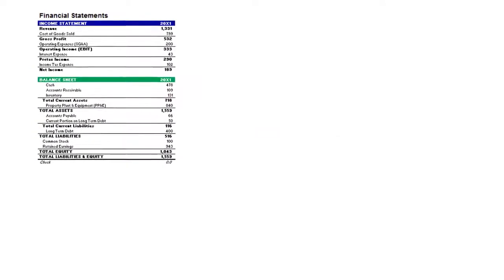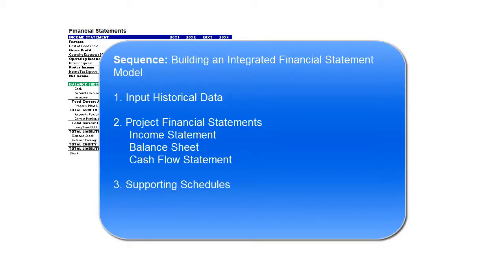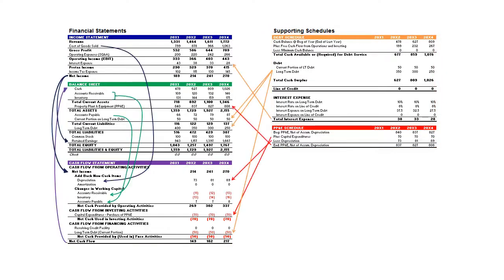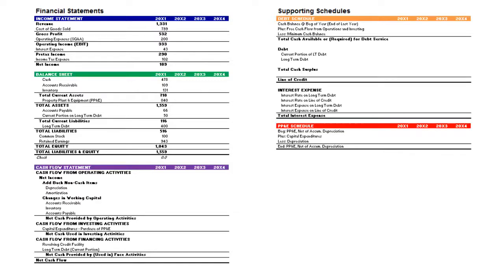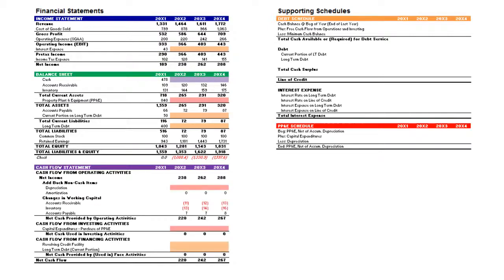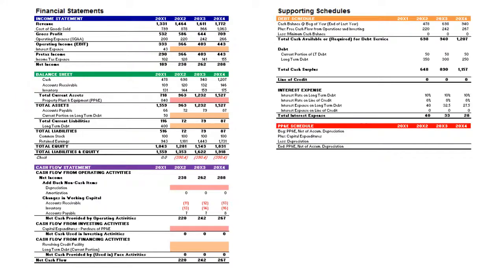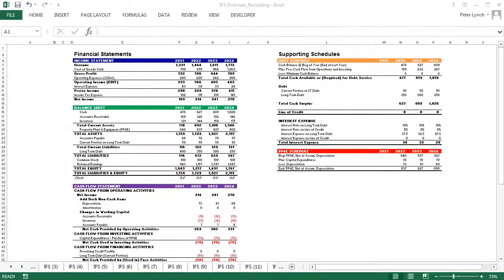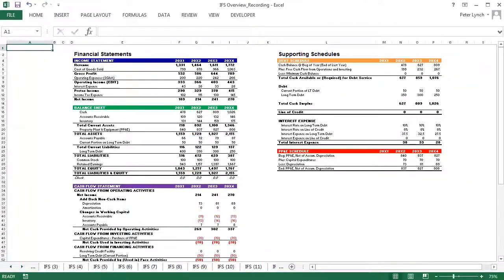6 Building an Integrated Financial Overview